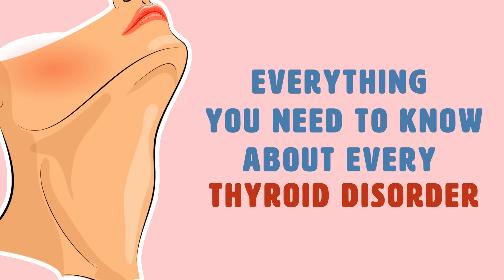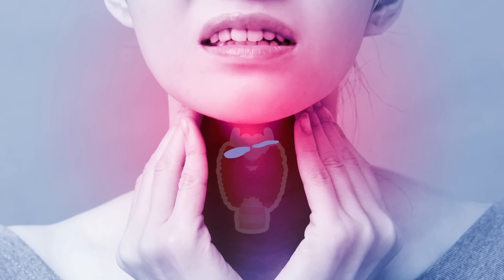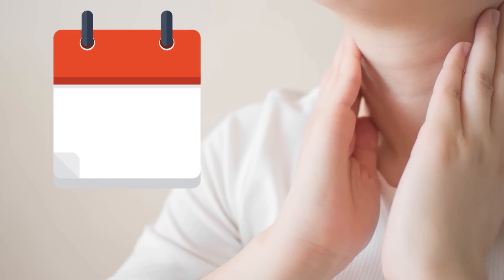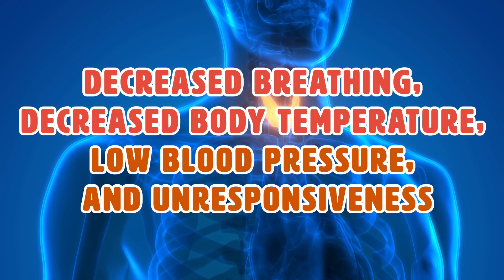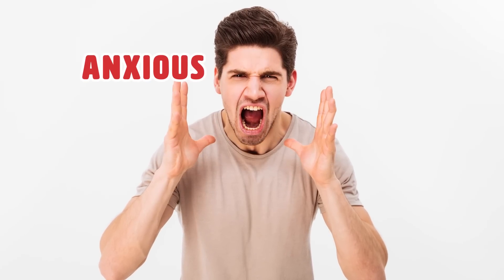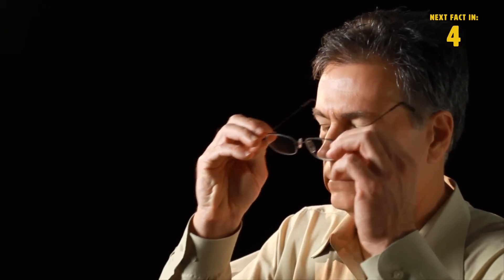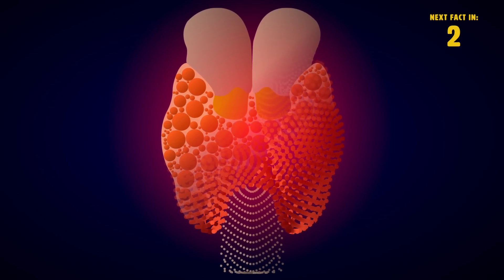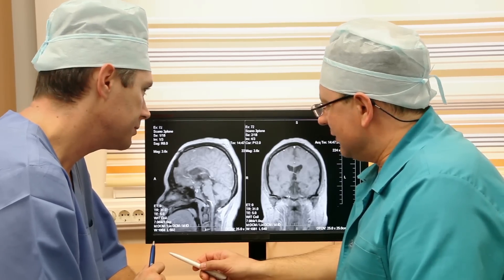Thyroid Symptoms In Women: Signs, Causes & Treatment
Everything you need to know about Thyroid disorders in women. Hypothyroidism and hyperthyroidism symptoms, causes and treatments.

Summary:
What Is Hypothyroidism: According to the Mayo Clinic, this disorder means that your thyroid gland is barely active and there is not enough of the thyroid hormone in the blood. Hypothyroidism is also called underactive thyroid or low thyroid, and is classified as a disorder of the endocrine system in a person's thyroid gland. It occurs when the thyroid gland does not produce enough thyroid hormone. This results in a number of different symptoms. The symptoms can vary from person to person, but one clear signal is the ability to lose weight.

Hyperthyroidism: This thyroid disorder is the total opposite of hypothyroidism. Hyperthyroidism means that there is too much thyroid hormone in the blood, says WebMD. Also different is how it affects the metabolism, unlike hypothyroidism this disorder speeds up the metabolism.

Cause of Thyroid Disorders: The most common cause of hyperthyroidism is graves' disease, which is an autoimmune disorder and the most common cause of hyperthyroidism. It causes antibodies to stimulate a person's thyroid, making it secrete excess amounts of the hormone. Graves’ disease is much more common among women than it is in men, and is usually genetic. Other causes of hyperthyroidism are tumors in the ovaries, benign tumors of the thyroid or pituitary gland, excess iodine, large amount of tetraiodothyronine which are taken through medication or supplements, and more.

How to Detect and Treat These Disorders: If you or someone you know is developing symptoms that were mentioned above, doctors will conduct blood work to confirm if the thyroid hormones are within range. The Mayo Clinic explains that the treatment for thyroid disorders normally includes the prescription of a synthetic hormone called levothyroxine.  Also, anti-thyroid drugs that block production of your own thyroid hormones may also be used.

Most symptoms associated with thyroid disorders are very slow and gradual. You may not notice the symptoms at first. This is why it is important to monitor your health, and the moment you start to notice symptoms like extreme fatigue, excessive weight gain or loss, dry skin, puffy eyes, and / or a pale face, consult with your doctor to rule out any thyroid disorders. If you are diagnosed with a thyroid disorder, your doctor will put you on a course of treatment to minimize your symptoms.